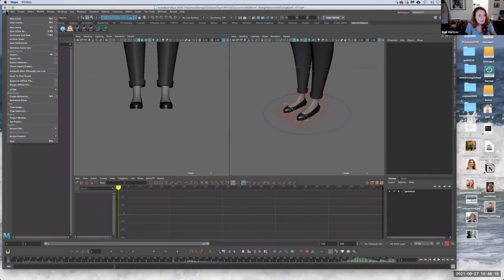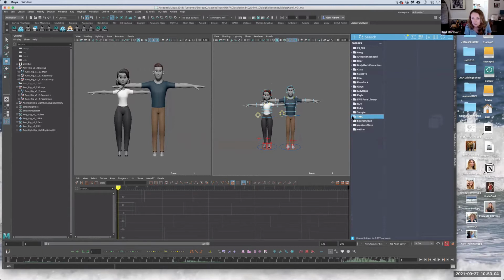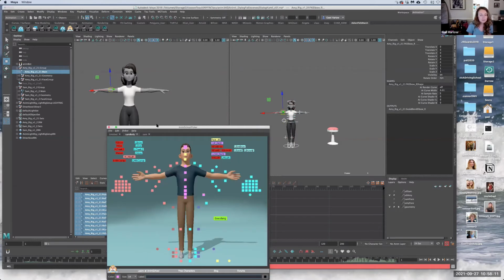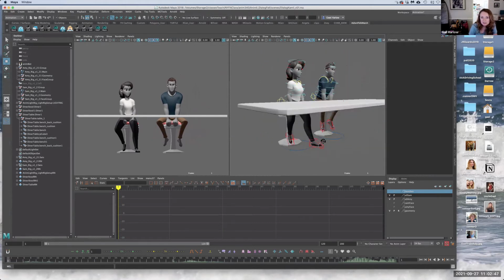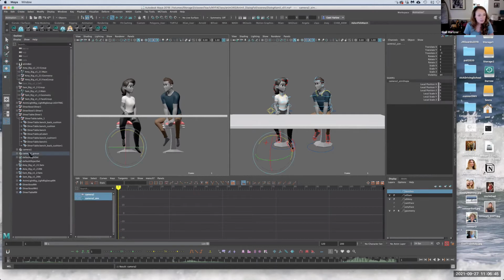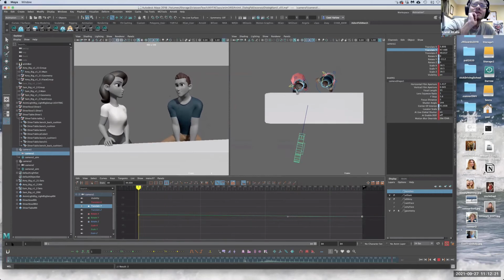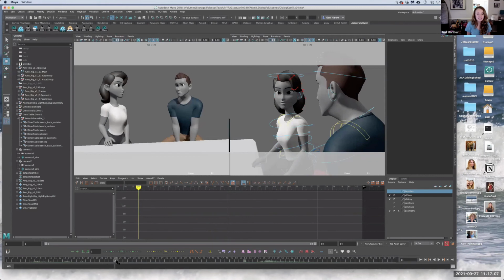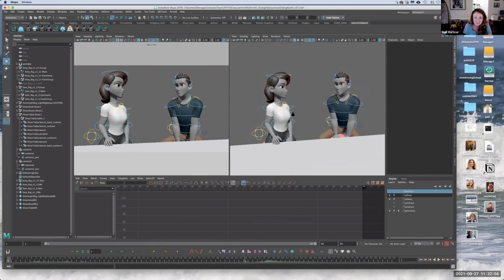DialogSetupDemo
Walk through of setting up two shot dialog scene